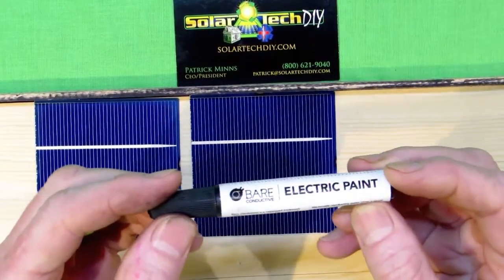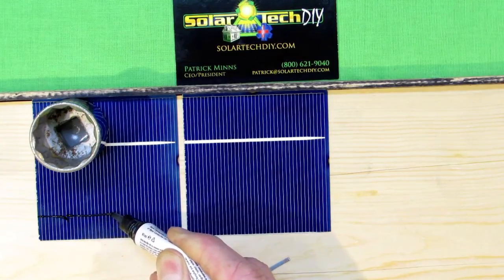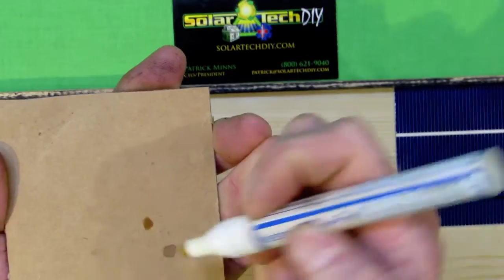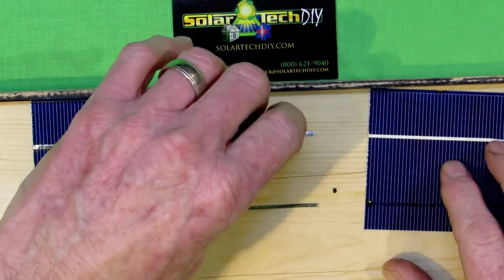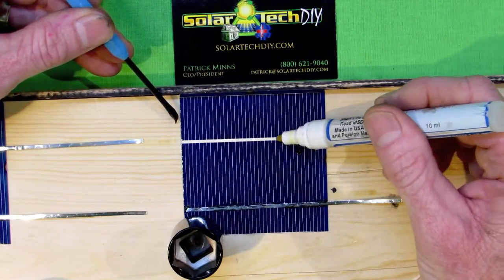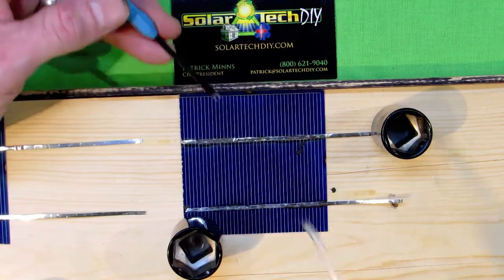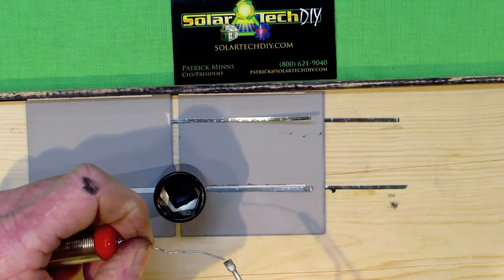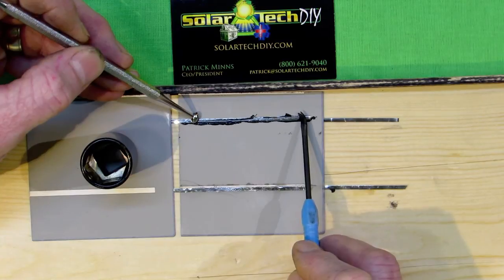How-to repair solar cells, fixing BUS BARS that won't adhere to tabbing wire.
Demonstrations of soldering, solar cell pairing, connecting solar cells, encapsulating solar panels.